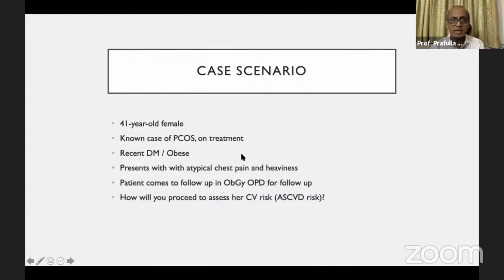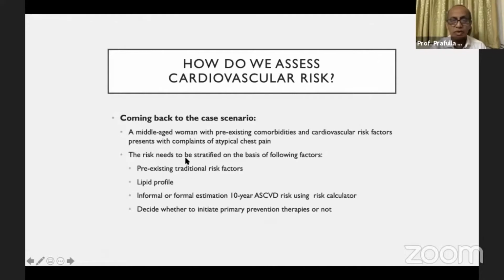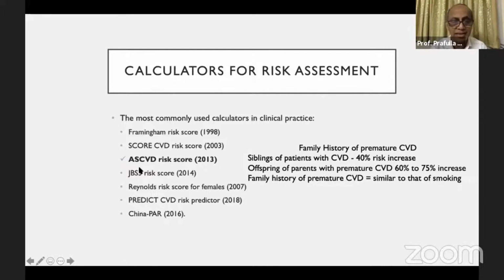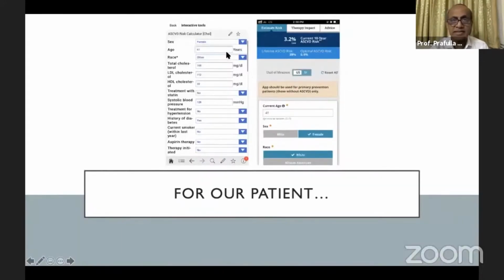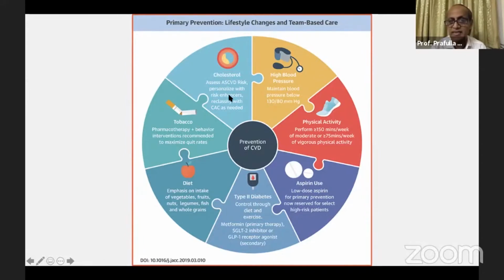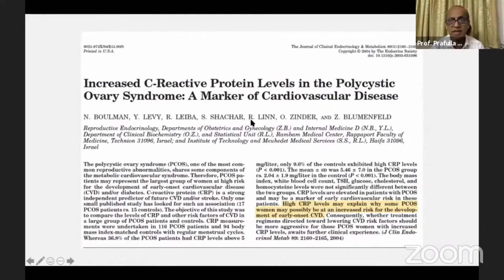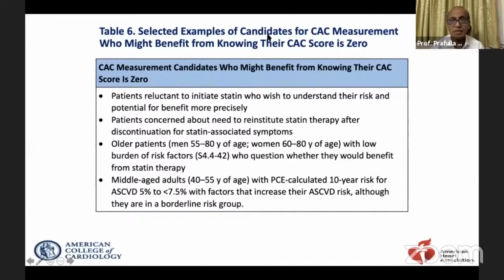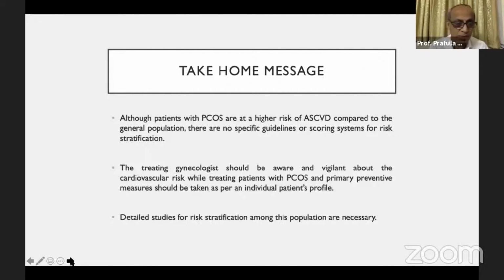Pre Conference Workshop,The PCOS Society, India- 26th September 2021.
"Does PCOS affect your Heart and Vascular System?
Topic - How does one assess the risk for cardiovascular disease?
Speaker - Prafulla Kerkar